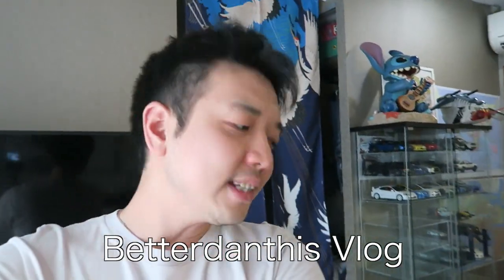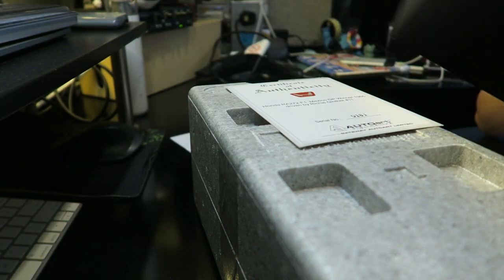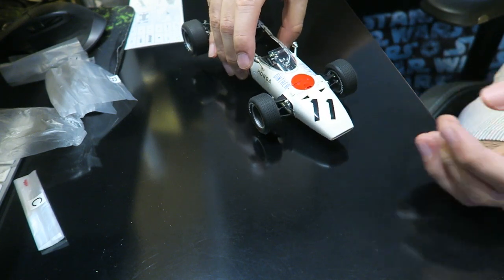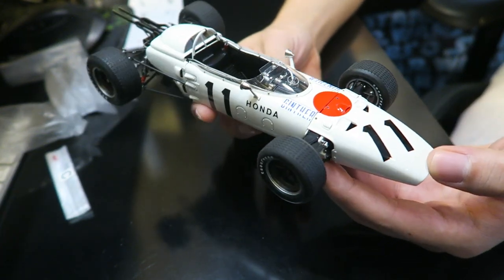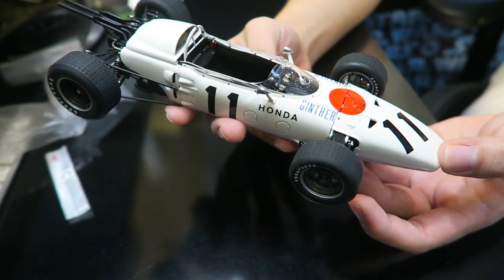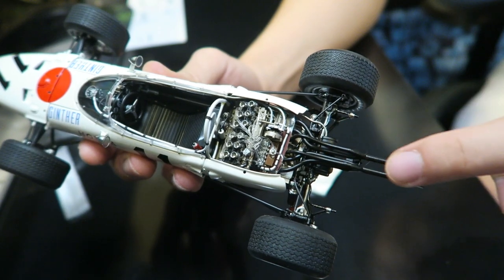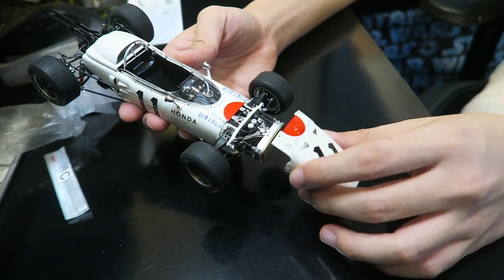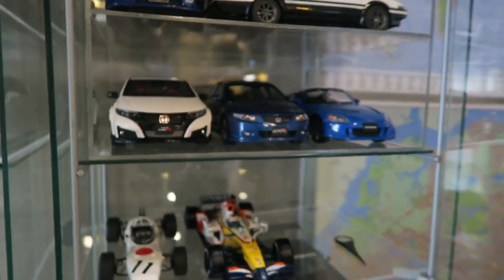AUTOART 1/18 HONDA RA272 F1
- One of my grails, and here it is!
- It's the Autoart 1/18 Honda RA272 F1

Vlog Cam: Canon G7X MK1
DSLR/Secondary Video Cam: Nikon D7000
Point and Shoot: Leica D-Lux Typ 109

Popping by for the first time? Hello! I am Daniel Lee! Well, I tend to do some nonsensical and boring stuff in my spare time.